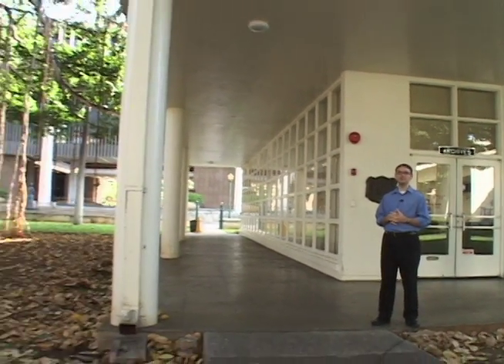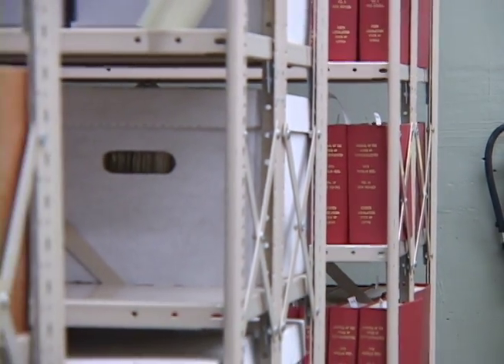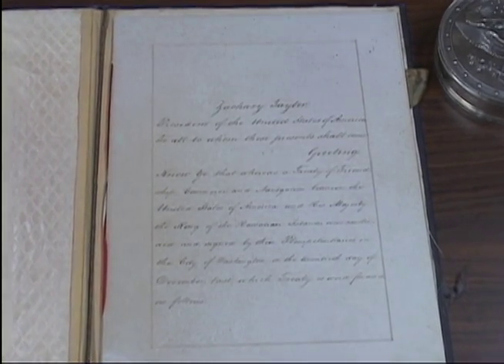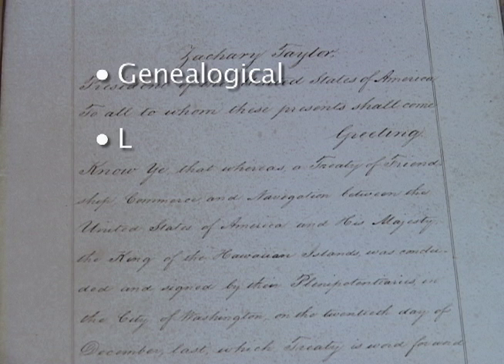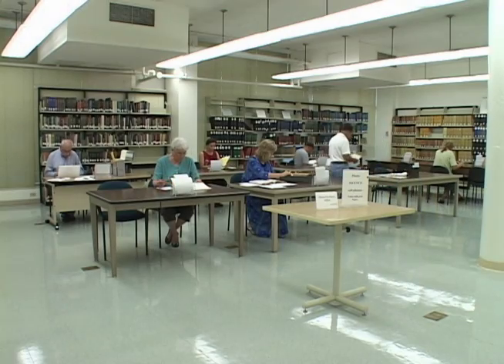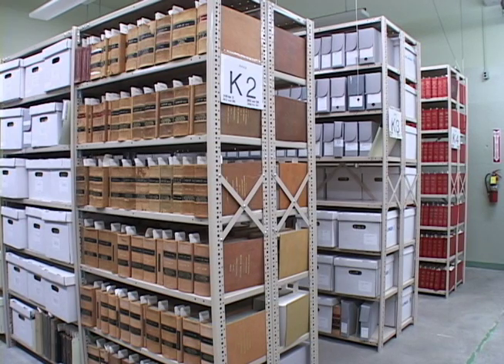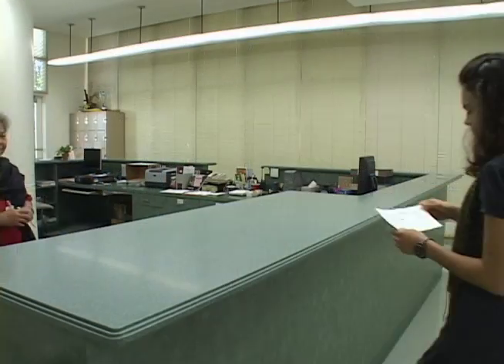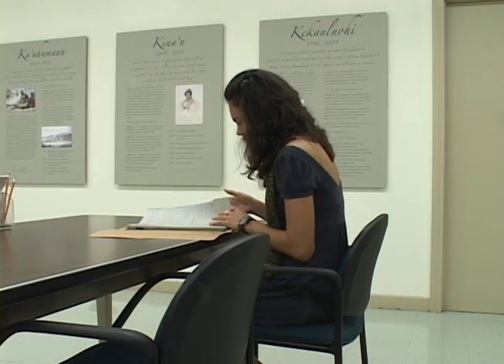Introduction to Hawaii State Archives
This video explains the mission of Hawaii State Archives, the most common records in our collections, and why you might want to visit us for your research.